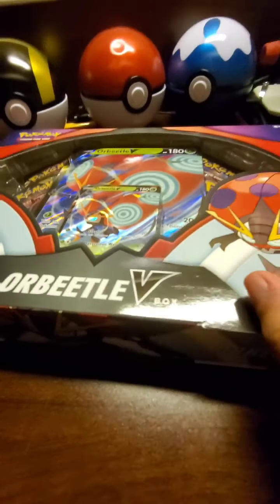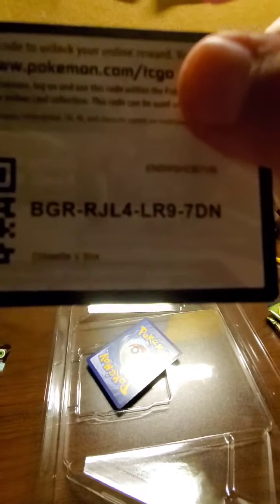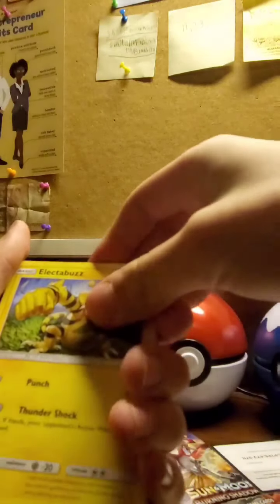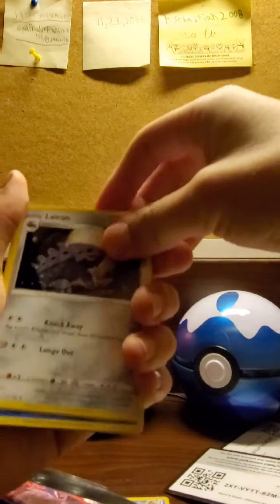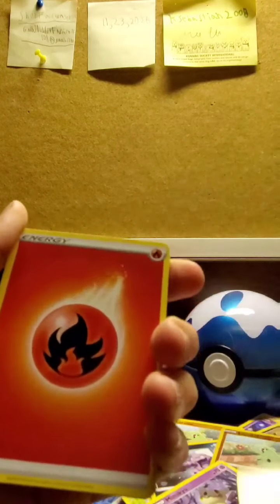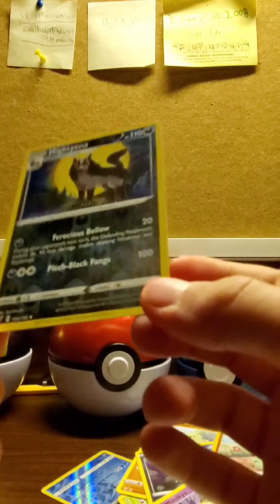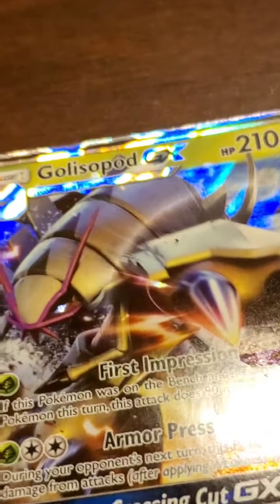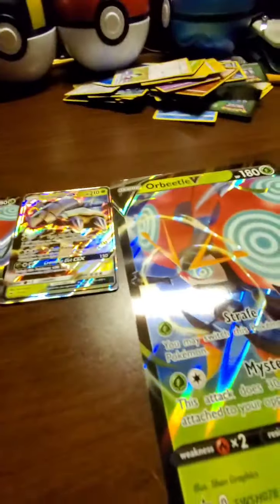OPENING A ORBEETLE V BOX! (Pokemon)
Make sure to check out Poke Collects